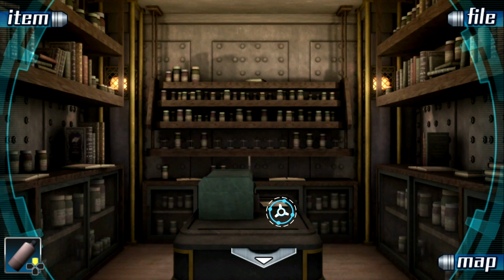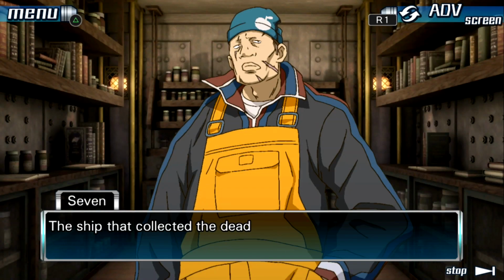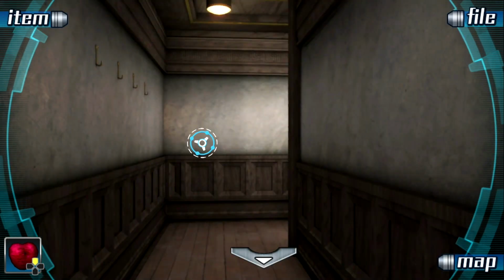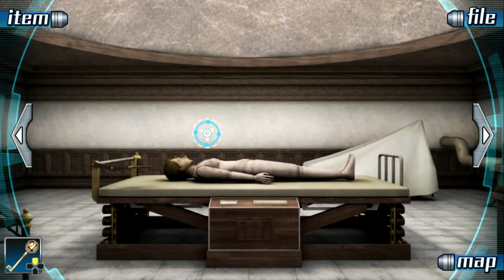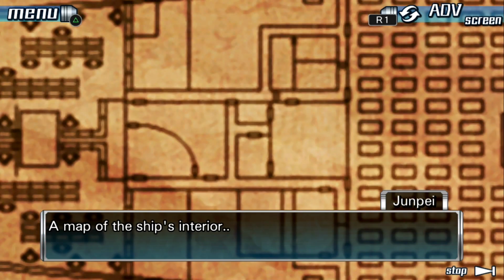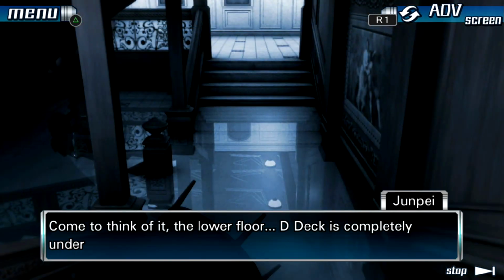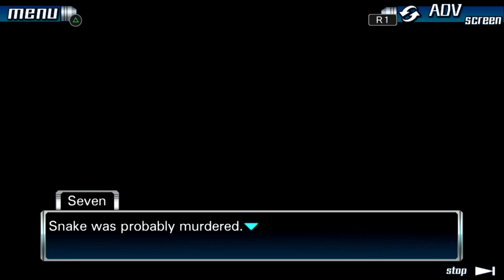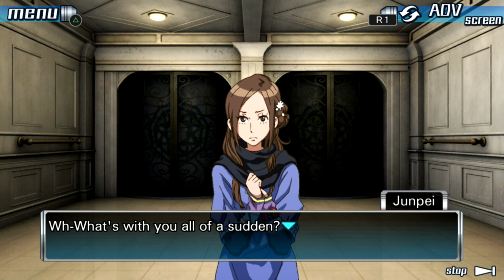Let's Play "999"! Part 3: Mummy Won't Melt (On the bone boat)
We hear more spooky stories about psychic things, still no sex yet on the bone boat (that we KNOW of)